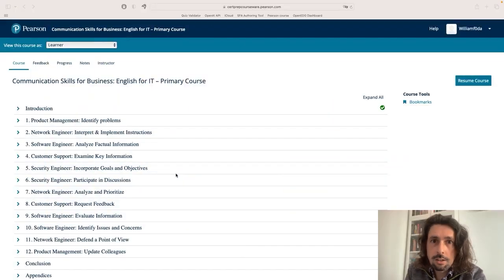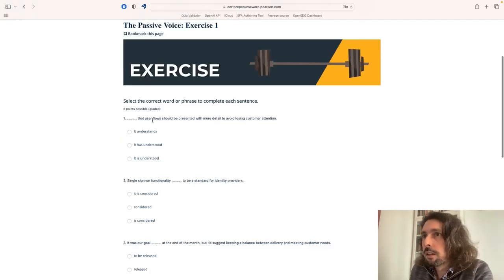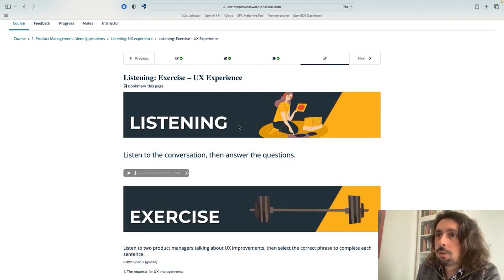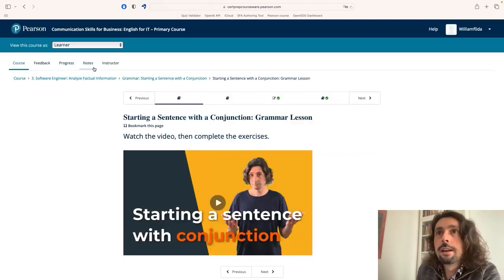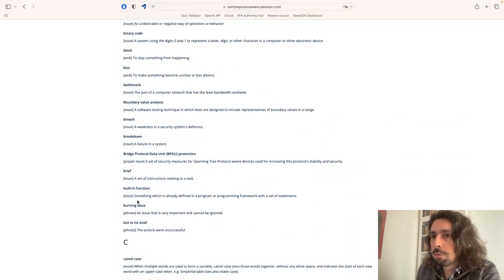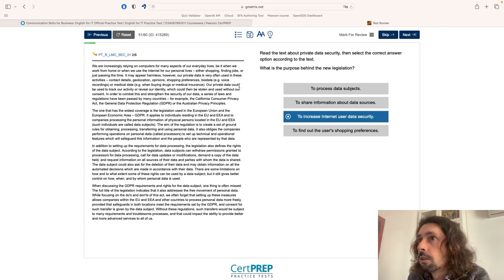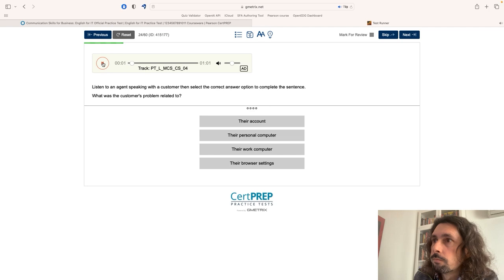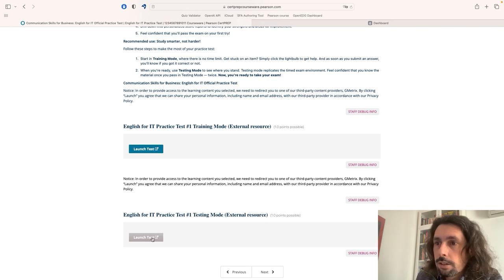Recursos para preparar la certificación English for IT: courseware y practice test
Los desarrolladores del examen de certificación English for IT y del courseware de preparación, OpenEDG, nos explican con todo nivel de detalle estos recursos docentes diseñados para formar y certificar a estudiantes en el inglés técnico que necesitan para su carrera en IT.

El examen English for IT acredita las habilidades necesarias para comunicarse de manera adecuada y efectiva en un entorno IT. El nivel de competencia objetivo para los candidatos que superan este examen es un B2 en el MCER y 59-75 en la Escala Global de Inglés.

Gracias a su figura como Solution Provider de Certiport en España, PUE Academy distribuye de forma exclusiva el courseware, practice test y certificación oficial English for IT a todas las instituciones académicas interesadas.